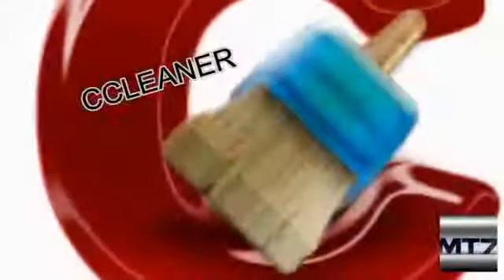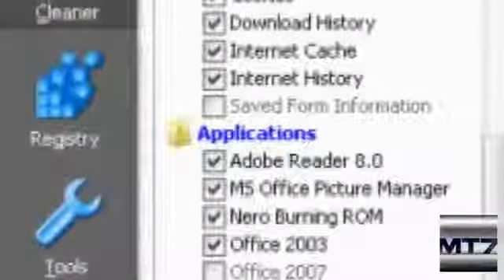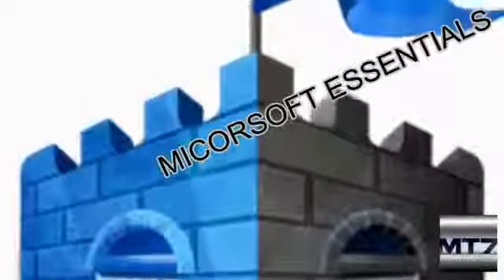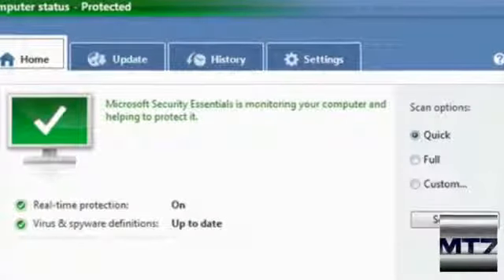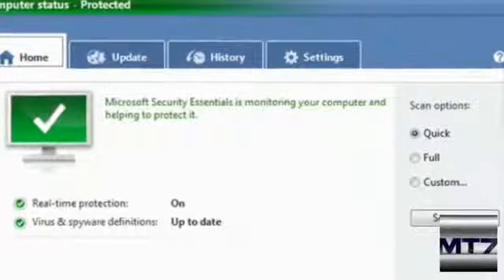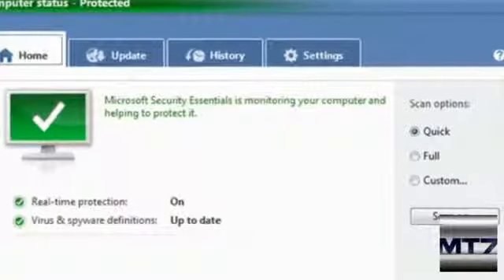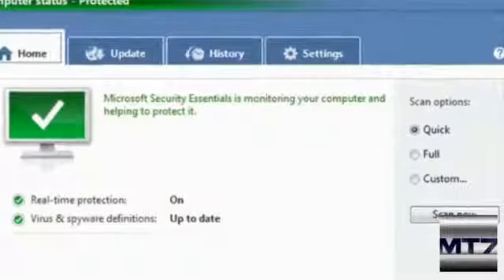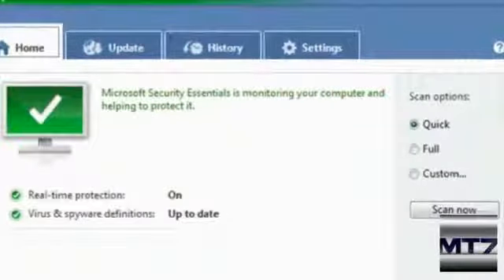keep your pc clean and virus free 2011 2013825